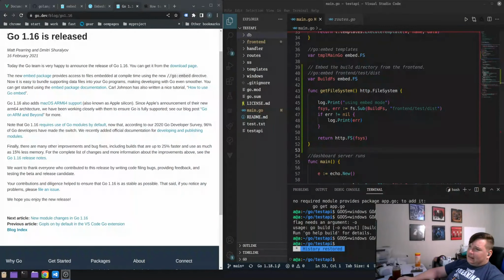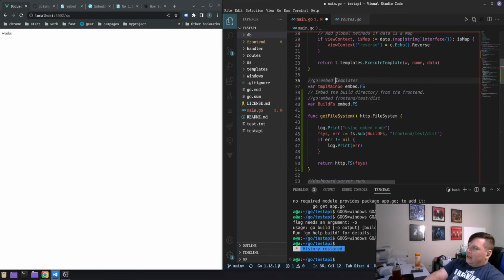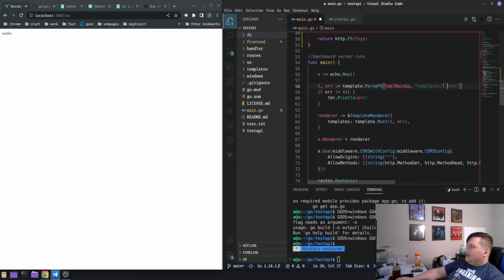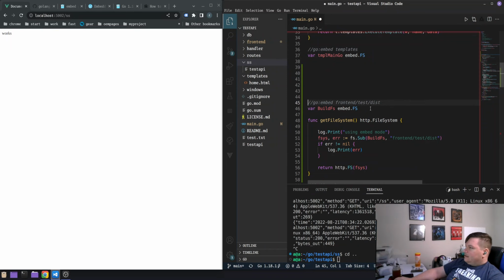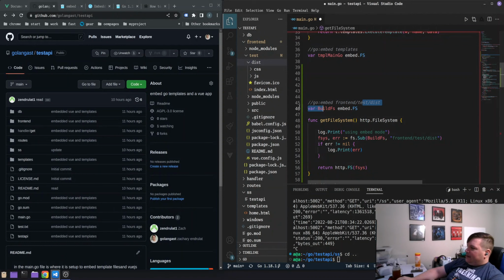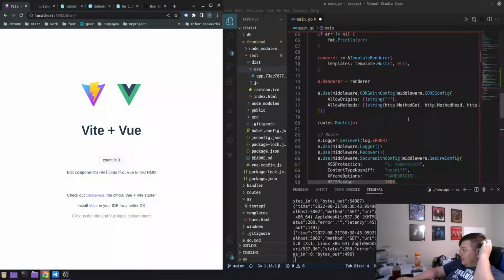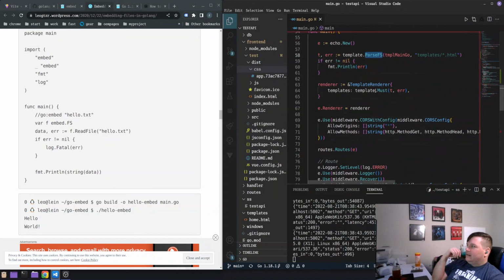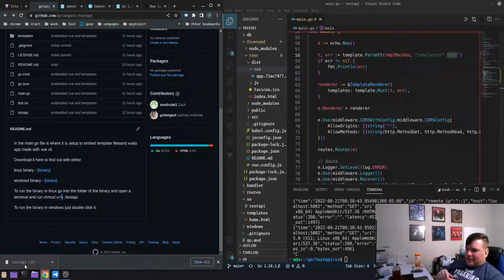Tutorial on how to Go embed template files and vuejs files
golang I am describing what Golang embedding template files and vuejs files